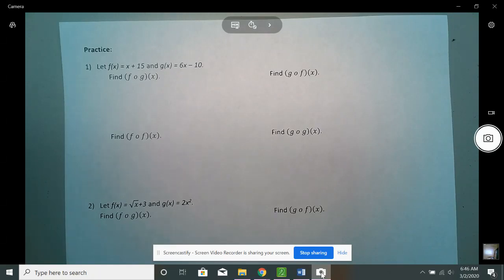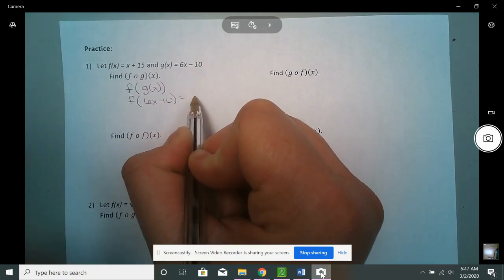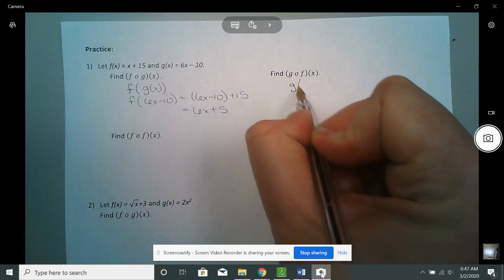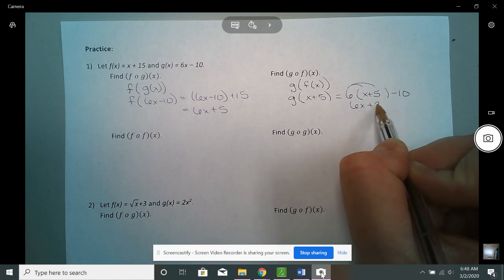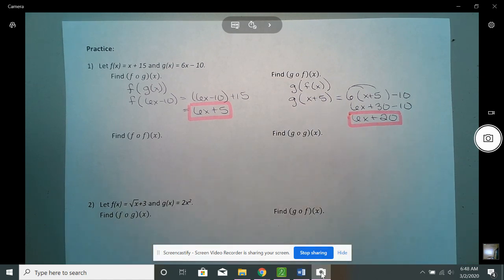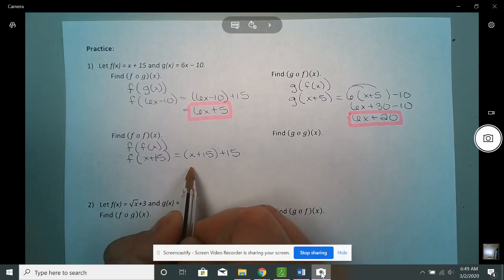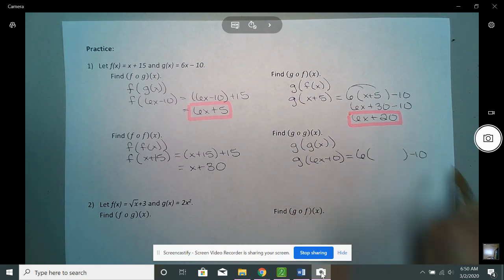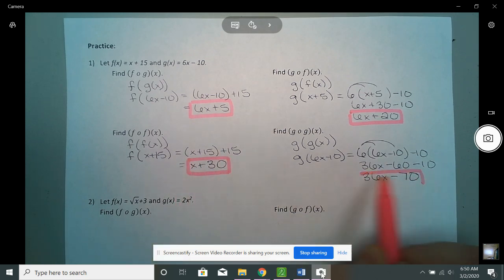Function Composition: Practice #1